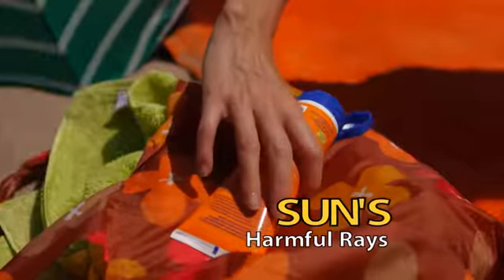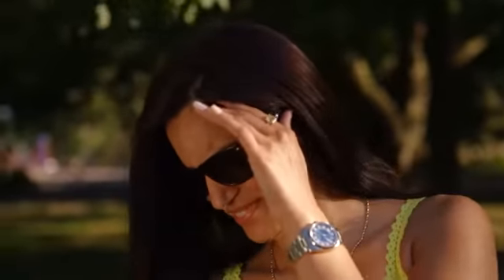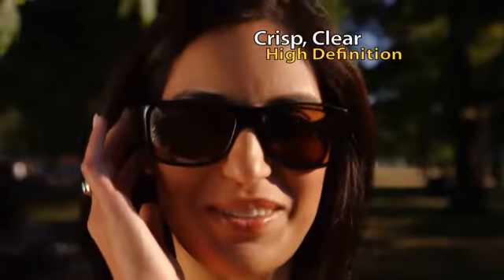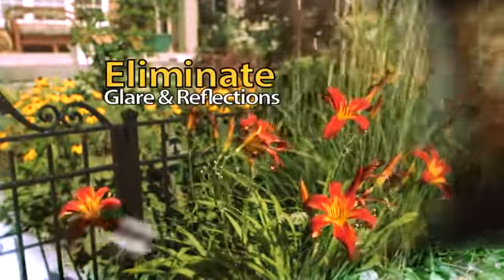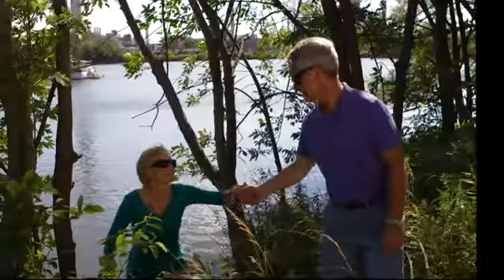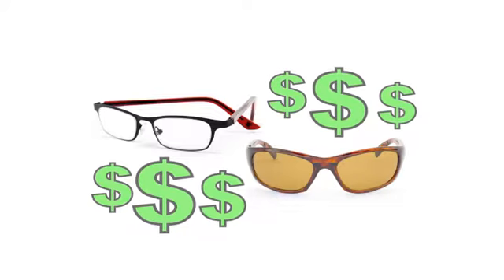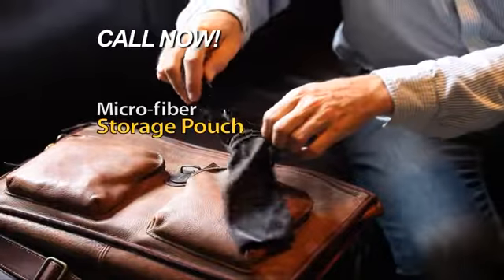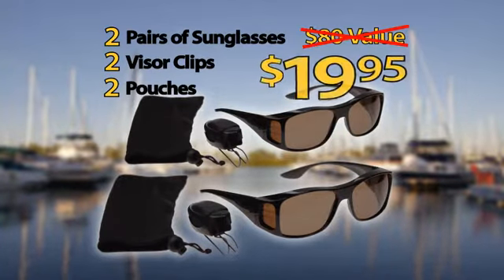Sun Optics HD Wraparound Sunglasses